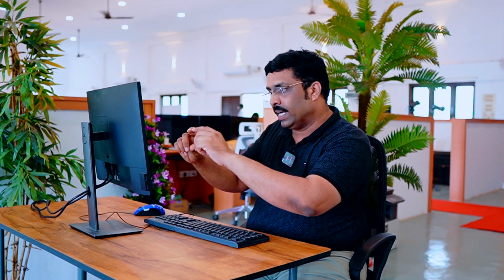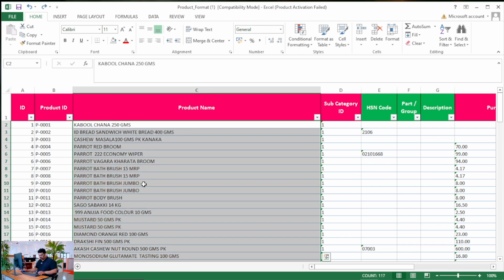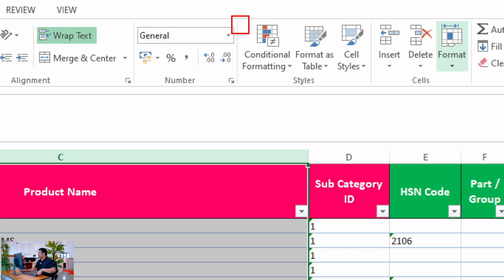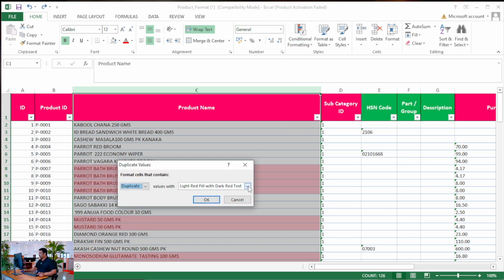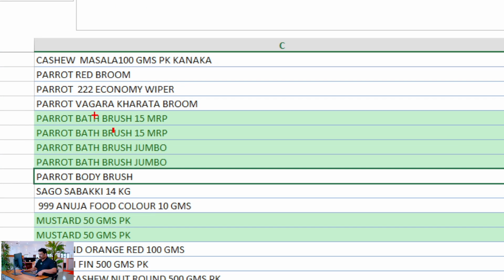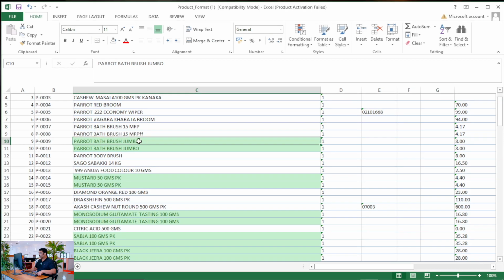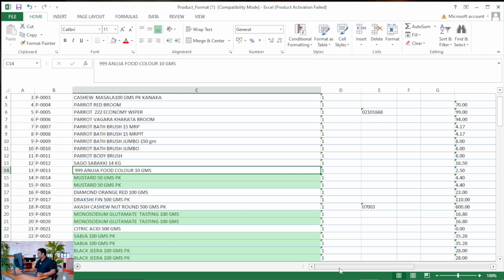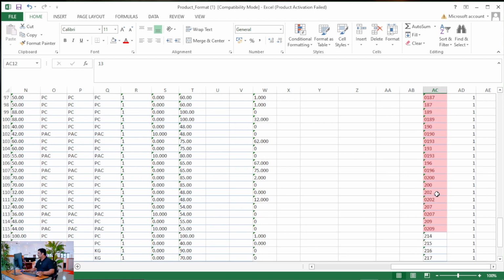How to Highlight the Duplicate value in Excel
How to Highlight the Duplicate value in Excel , excel tutorial

Amazon order Link